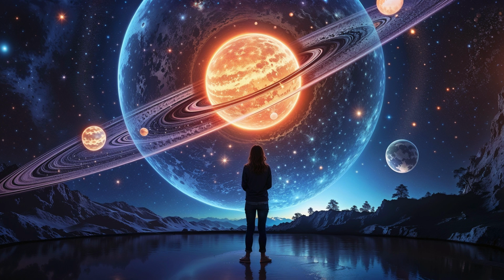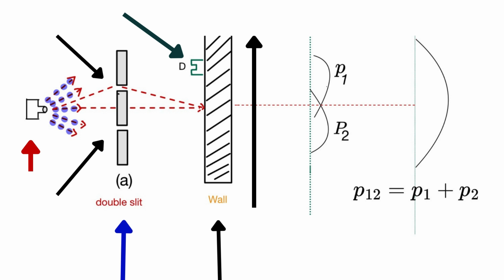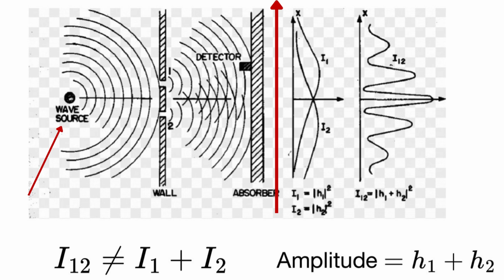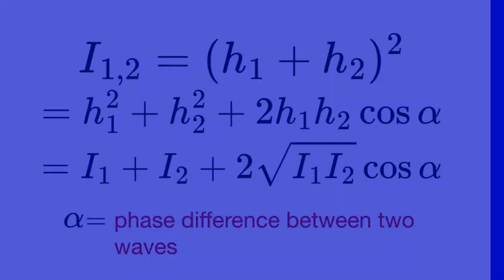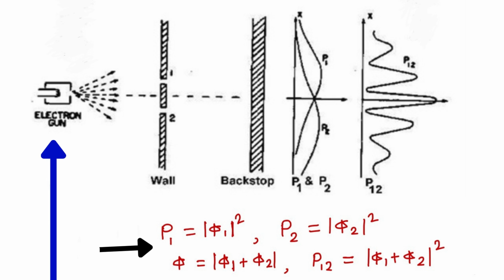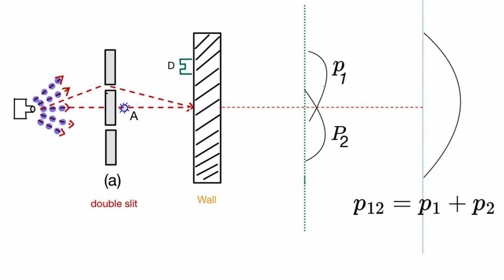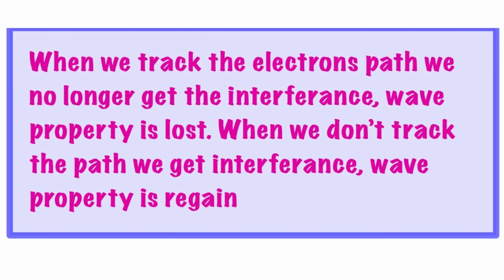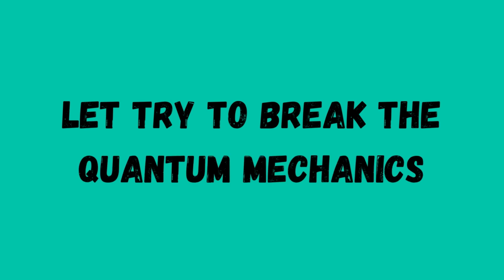Young Double Slit Experiment .A different Story Of Nature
In this vudeo i am explaining young double slit experiment in a different way. It says different discription of nature.It says that any phenomena in the universe can only be describe by probability. It start from pure experiment and ends with pure mathematical result, The Heisenberg Uncertainty principle.